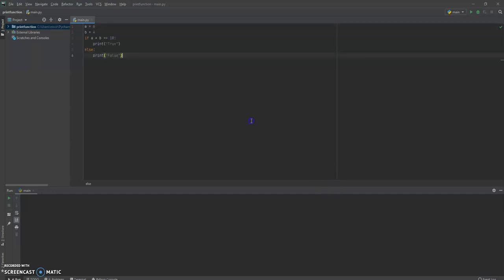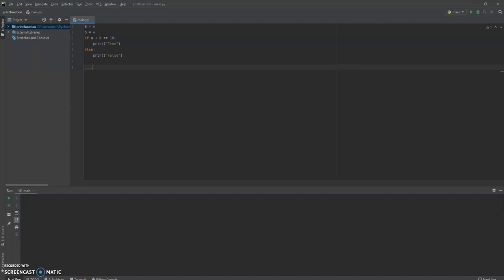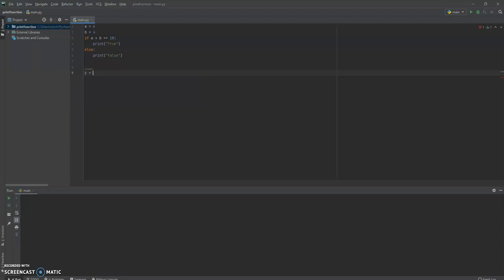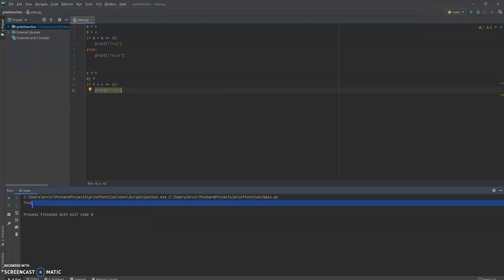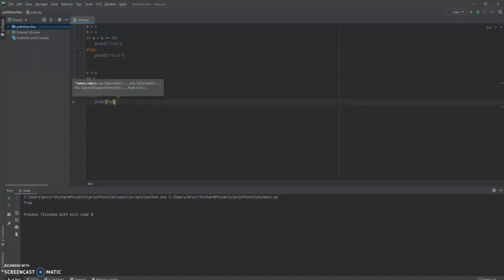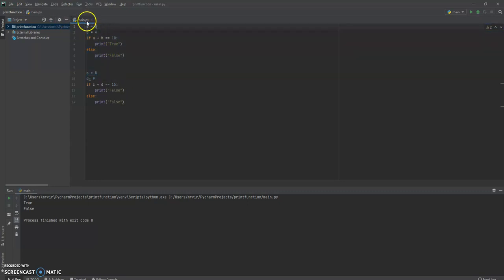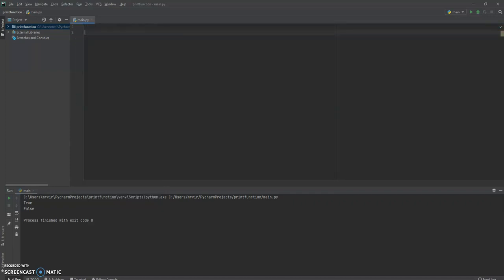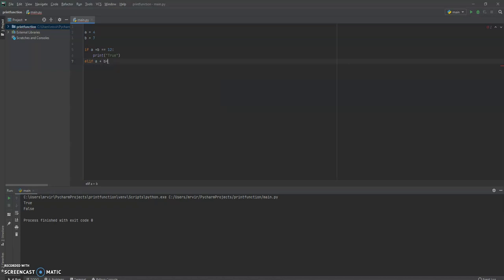If and else statement in python (beginner level and basics)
One of the most important statements in python.